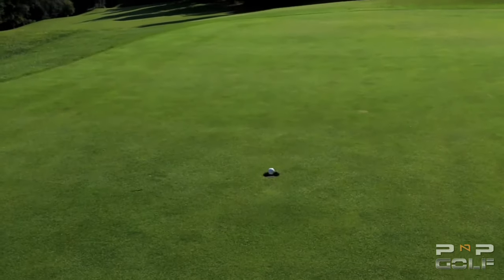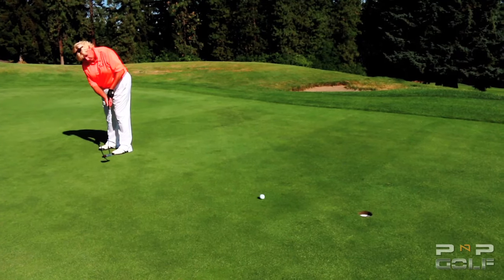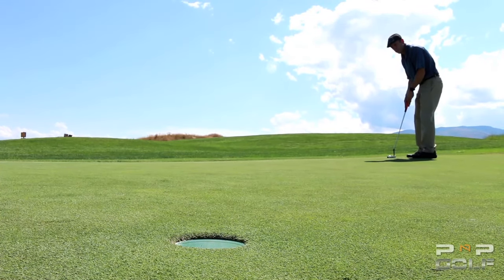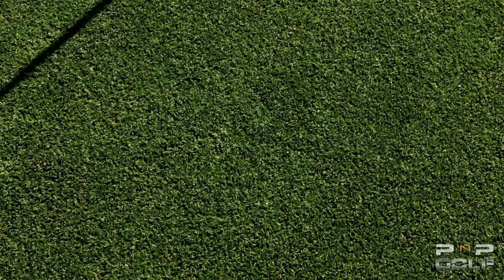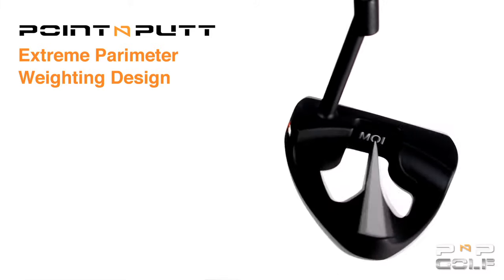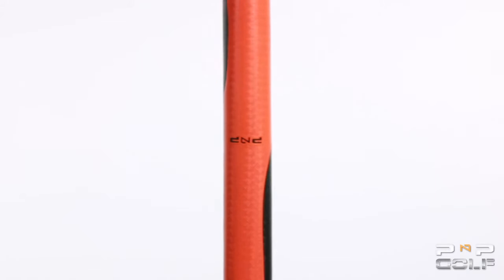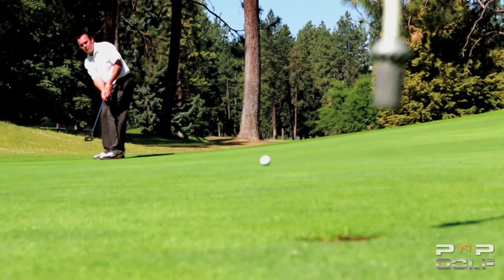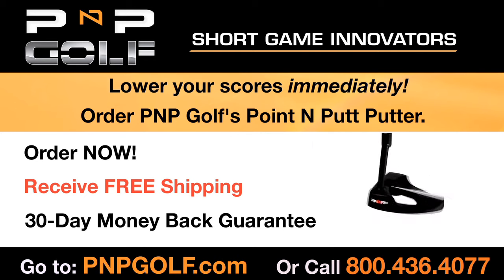Make More Putts with The PNP Golf Point N Putt Putter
presents Make More Putts with The PNP Golf Point N Putt Putter. PGA 2014 Teacher of the Year Kathy Jensen and pro golfer Eddie Heinen demonstrate the putter that golfers everywhere are talking about. Want to make more putts and lower your scores? Check out the Point N Putt Putter